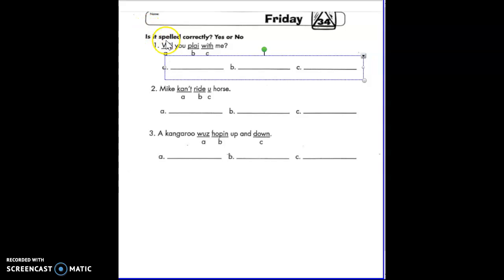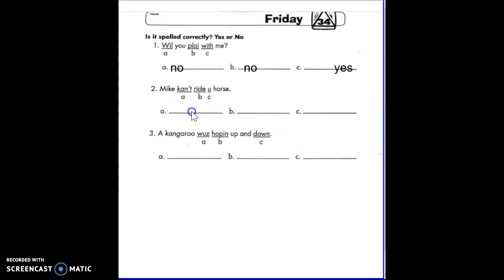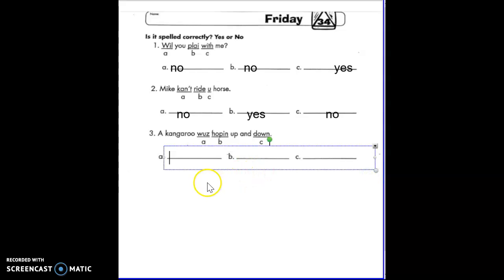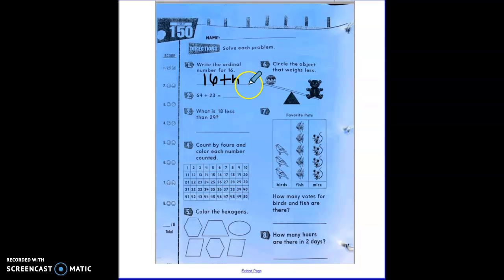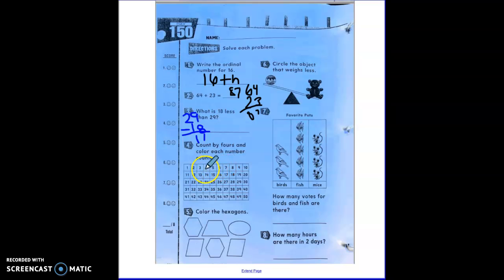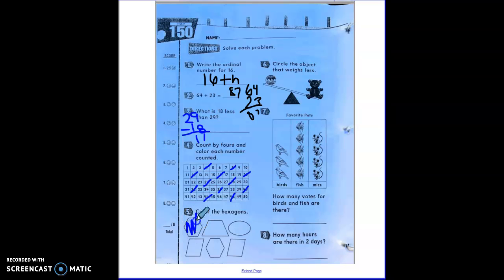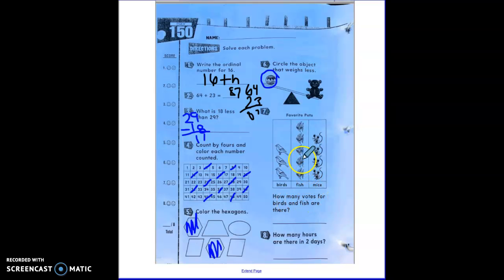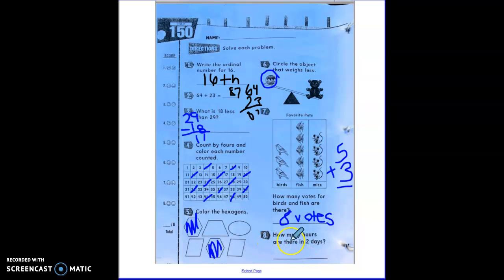Answers for Friday, May 1st, 2020